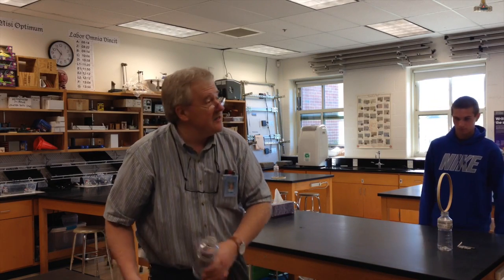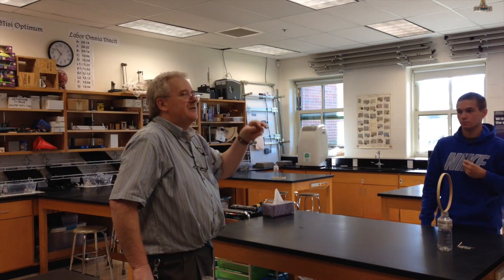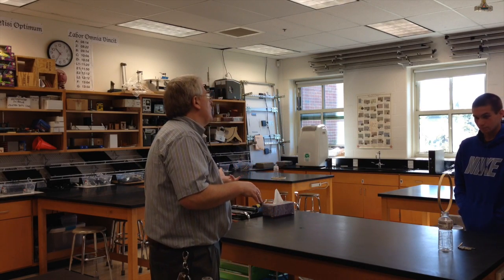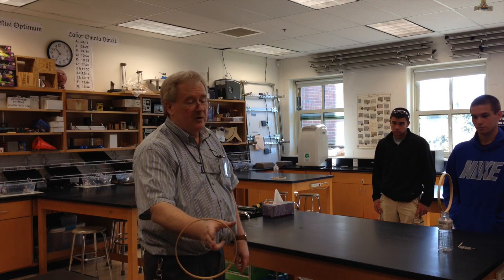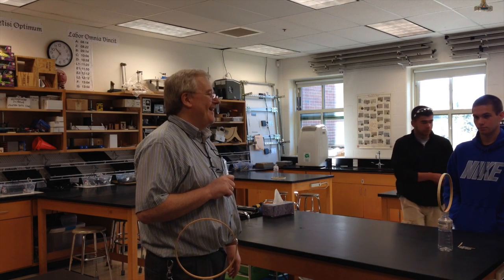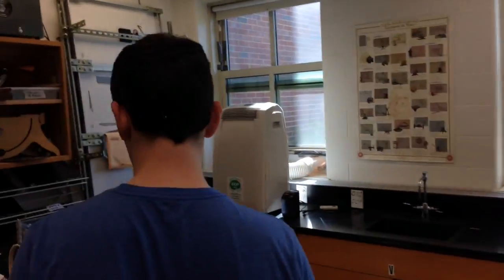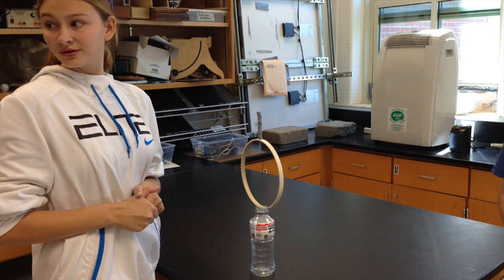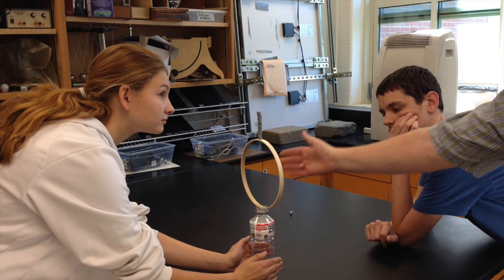04 L04.05 Going Nuts!! (Inertia: Newton's 1st Law)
Going Nuts!! (Inertia)